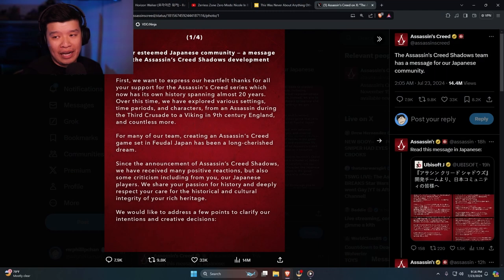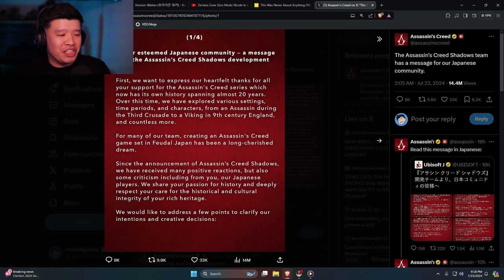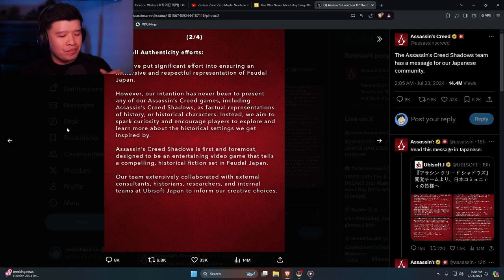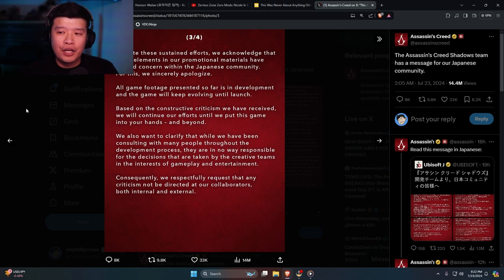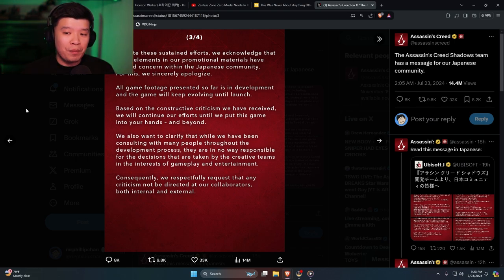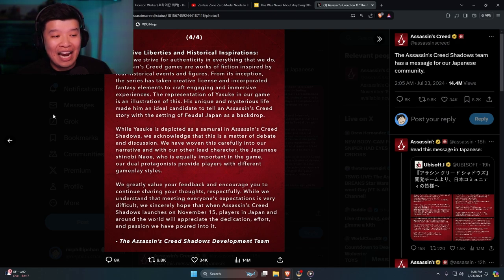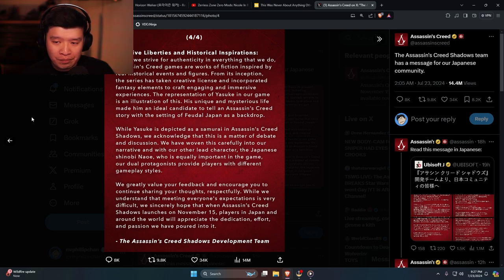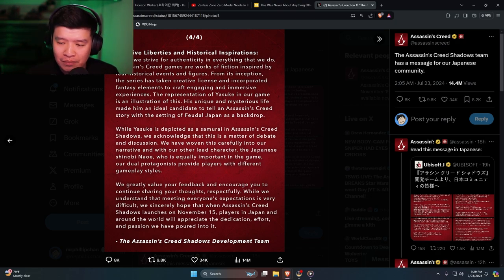Ubisoft Fake Apology